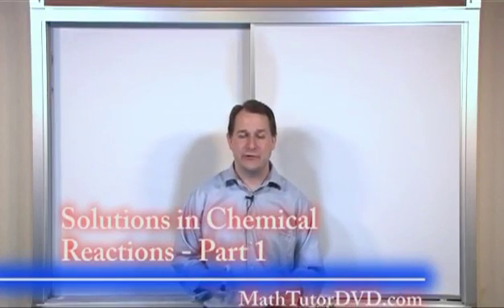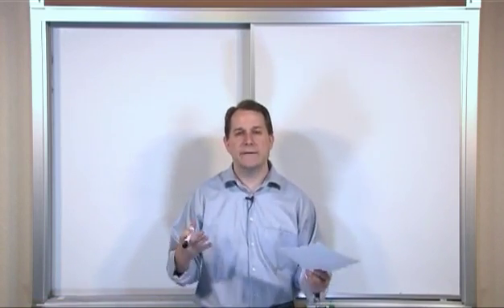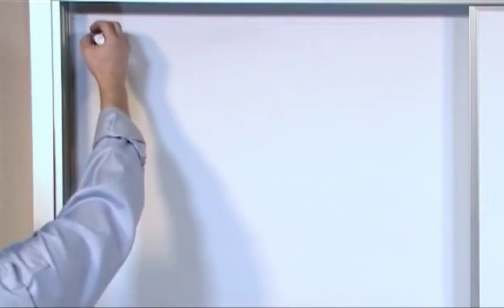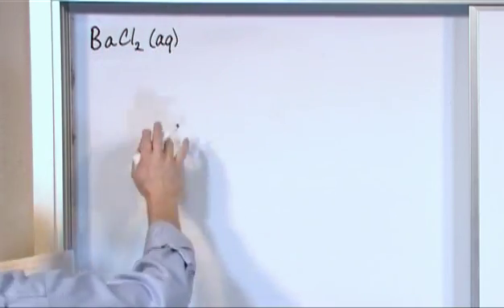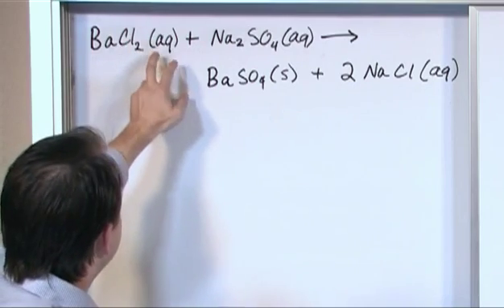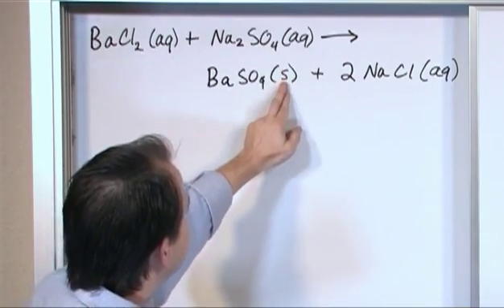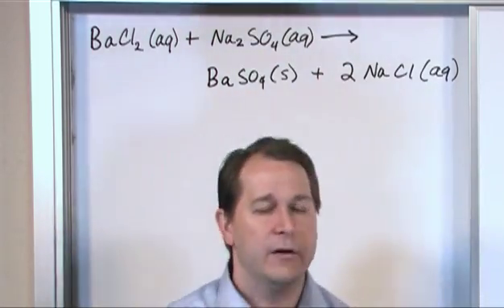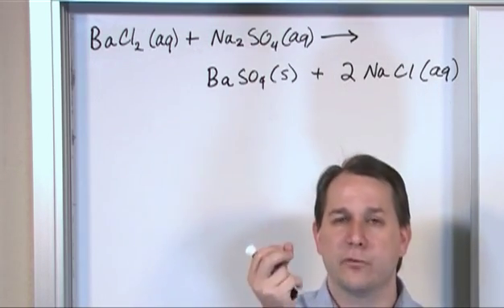Lesson 16 - Solutions In Chemical Reactions, Part 1